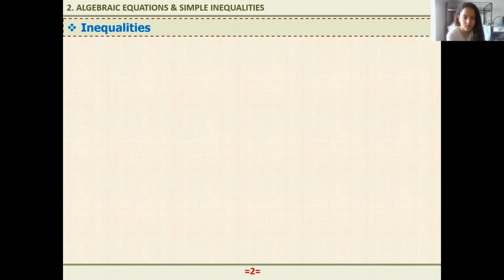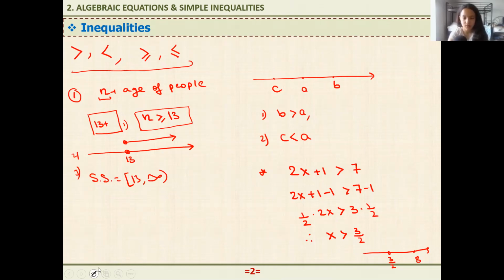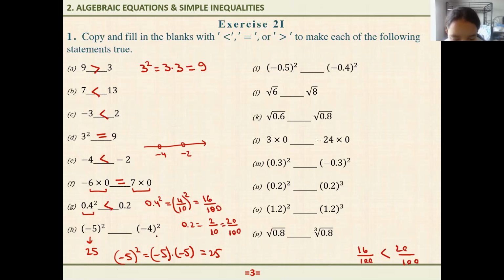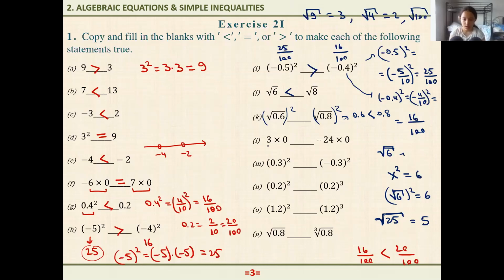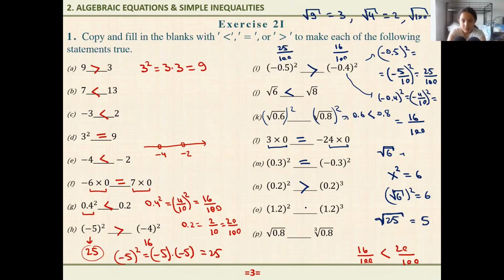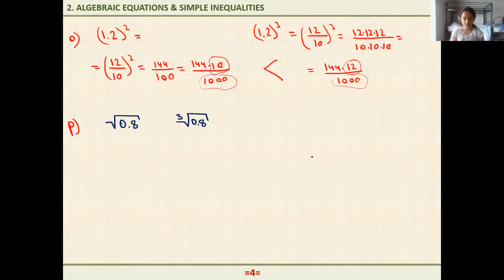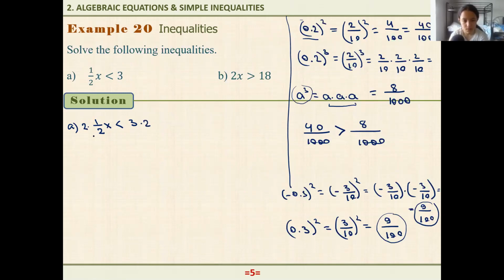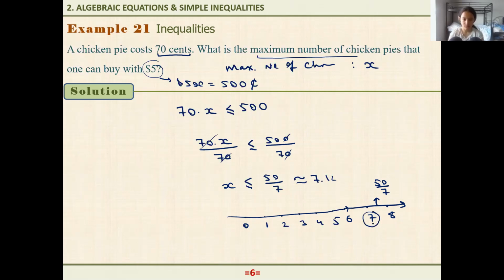L09 Algebraic Equations and Simple Inequalities